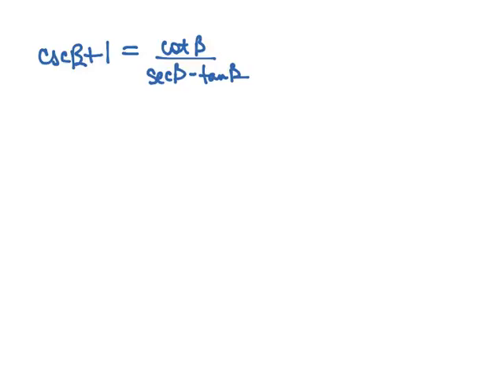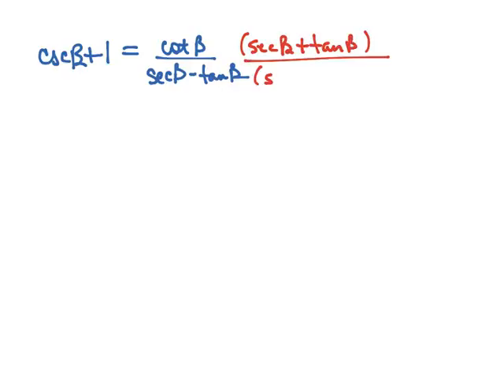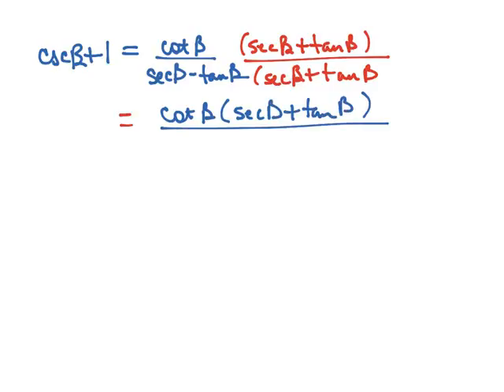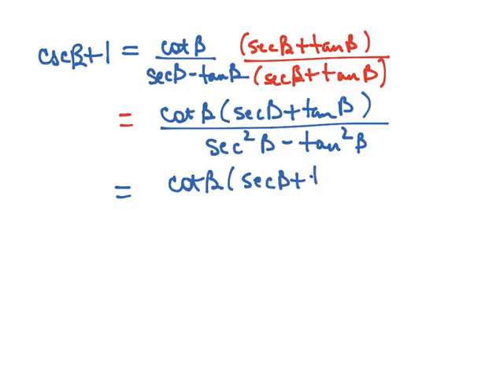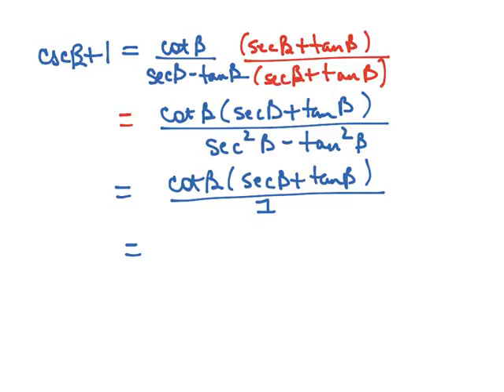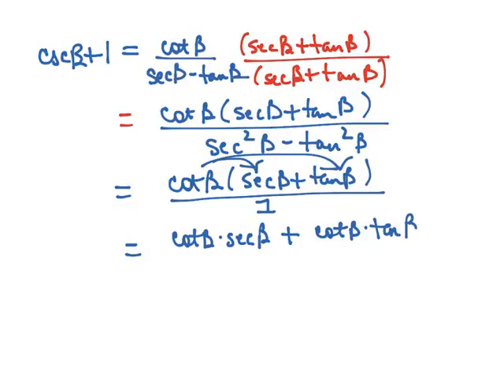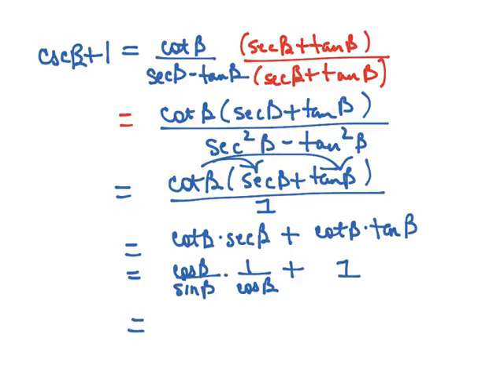Ls2.2 Video 5: Prove Trig Identities 5